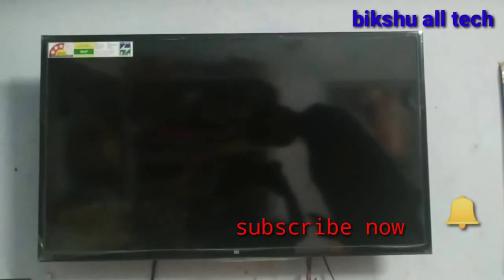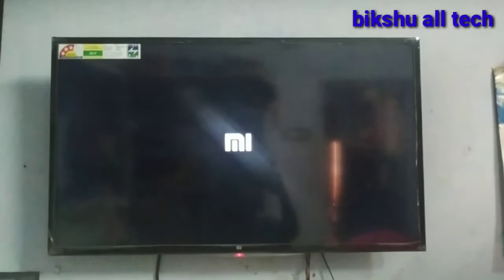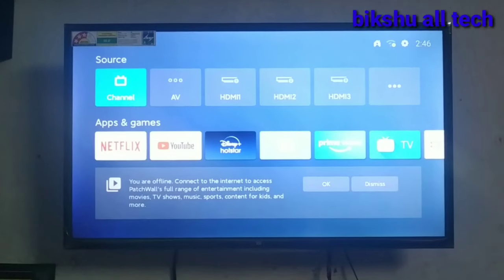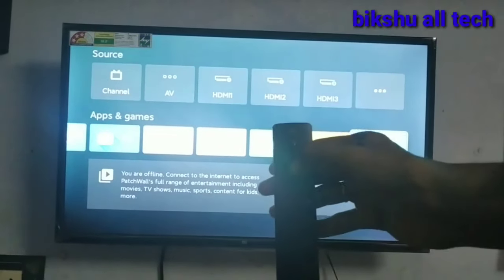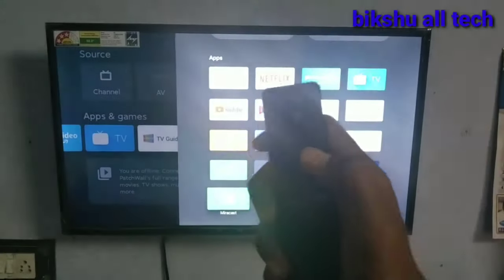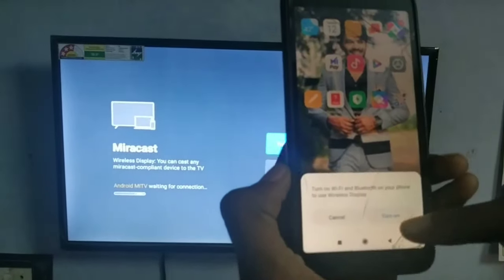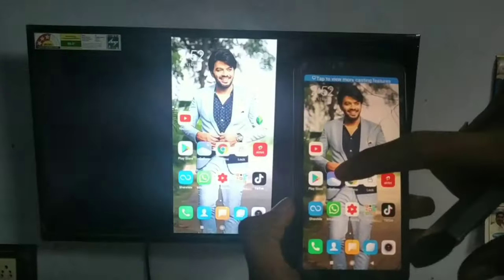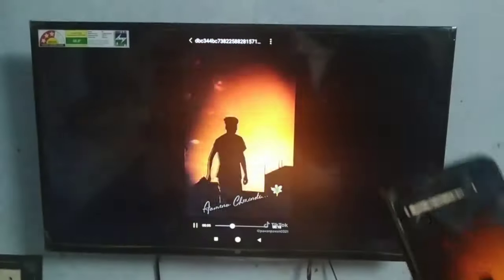how to connect wireless display to mi tv in telugu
How to connect wireless display on mi tv in telugu

How to connect wireless display Android TV

aney Android TV same connection

this.. future .. only.. Android..LEDs...

mirror cast connect

mi android TV to mi mobile wireless(mirror cast) display connection...

I'am using mi Android led tv...

         and

mi mobile. (.